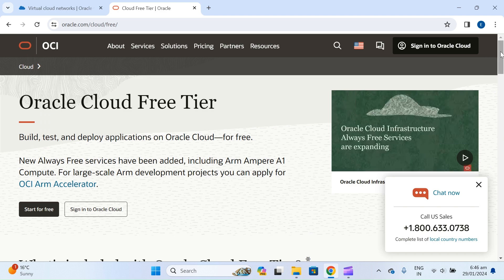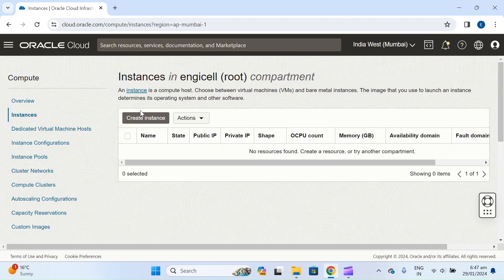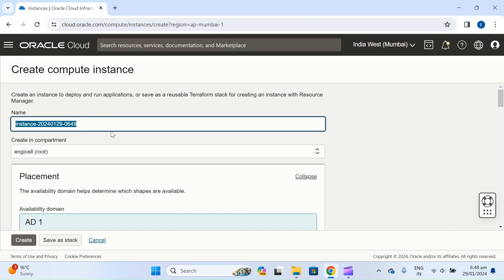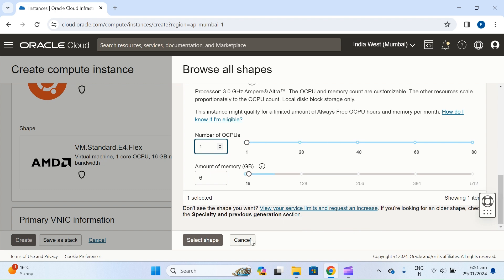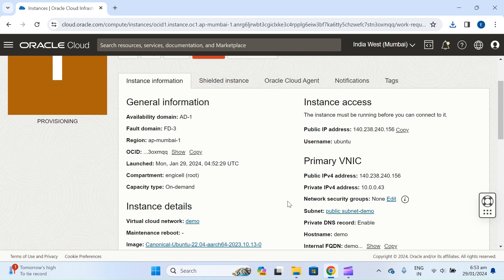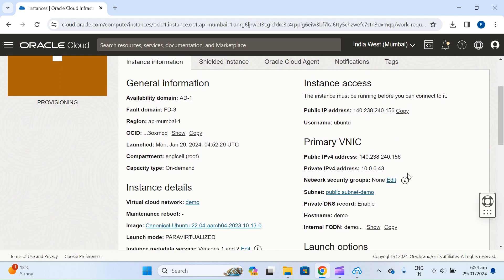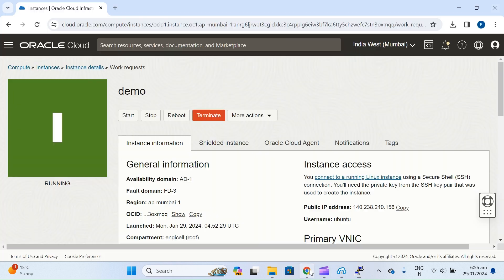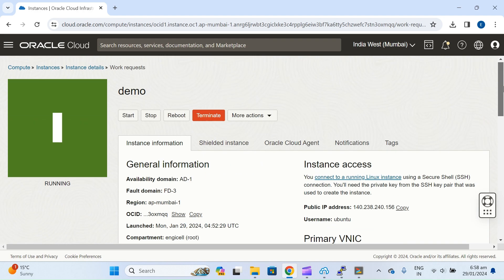How to Set Up a Free VM on Oracle Cloud: A Step-by-Step Guide to VCN, Instances, and SSH Connection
🚀 About This Tutorial:
Welcome to our latest video on Engicell! In this comprehensive guide, we delve into the process of creating a free Virtual Machine (VM) or server on Oracle Cloud. Perfect for beginners and seasoned tech enthusiasts alike, this tutorial covers everything from setting up a Virtual Cloud Network (VCN) to launching an instance and establishing a secure SSH connection.

🔧 What You'll Learn:

Setting Up a Free Oracle Cloud VM: Walkthrough of the sign-up process and selecting the right options for your free VM.
Configuring VCN and Instances: Step-by-step instructions on configuring Virtual Cloud Network (VCN) and creating instances tailored to your needs.
Connecting via SSH: Demonstrating how to connect to your VM using popular SSH clients like PuTTY and Bitvise.
Whether you're a student, professional, or tech hobbyist, understanding how to leverage cloud resources is crucial in today's digital landscape. This tutorial is designed to make your journey into cloud computing straightforward and rewarding.

🔗 Resources and Links:

Oracle Cloud Free Tier Sign-Up: [Oracle Cloud Website]